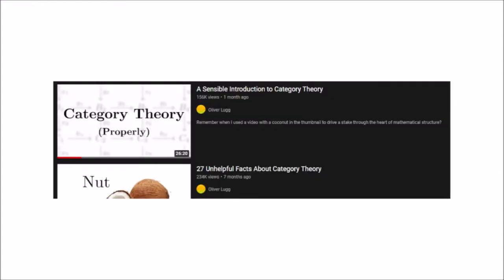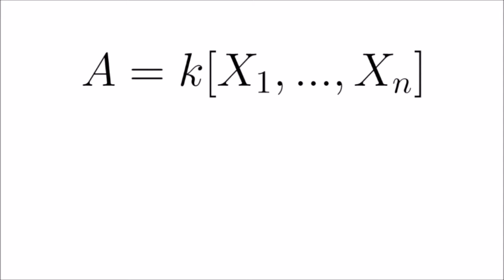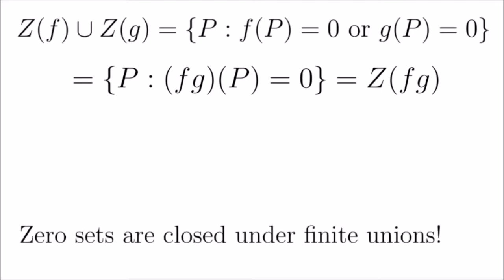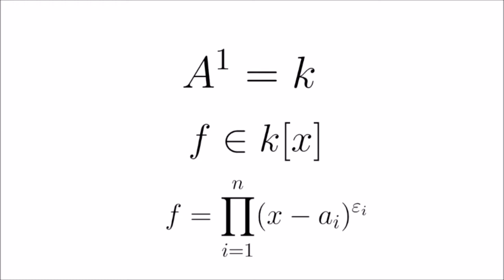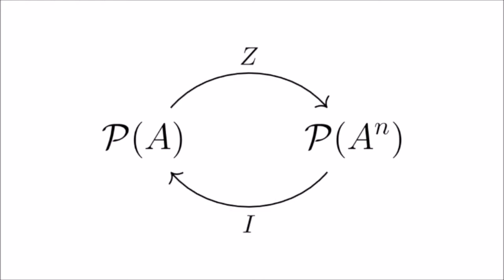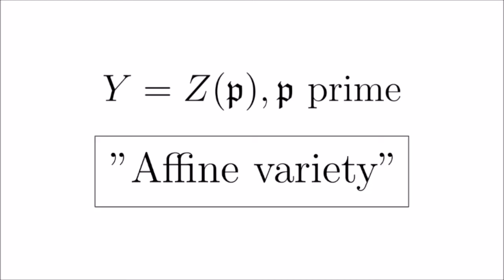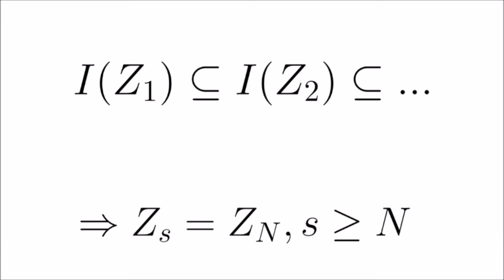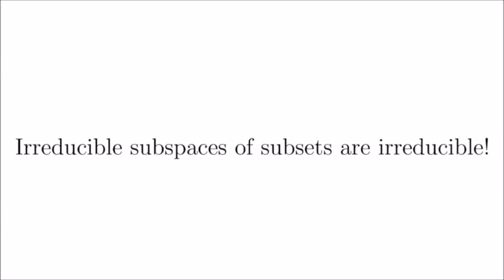An Introduction to Algebraic Geometry : Chapter 1, Section 1 - Affine Varieties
This is the first part of my playlist going over the content in Robin Hartshorne's book Algebraic Geometry - in this part we go over section one (affine varieties) of chapter one (varieties), covering the visualization of zero-sets of polynomials, the Zariski Topology generated by zero sets, the ideal of subsets of affine space, the relation between ideals and zero sets, affine varieties, properties of Noetherian Topological Spaces, basic dimension theory of varieties, and end off with the unofficial concept of potential irreducible to motivate quasi-affine varieties.

The collection of links this lecture is as follows :

- Abstract Algebra, Theory and applications (Tom Judson)
- Topology for the Working Mathematician (Michael Müger)
- Link to Blender Library with Topology Cow
- Nickolas Kaedalus' arrangement of Mass Destruction from Persona 3
- Oliver Lugg's channel, go learn category theory there if you haven't already

Chapters :

00:00-02:00 : Introduction
02:00-02:58 : Preliminaries
02:58-05:45 : Shapes from Zeroes
05:45-13:10 : The Topology of Zeroes
13:10-23:08 : Topology ↔ Algebra
23:08-25:50 : Noetherian, Topologically
25:50-33:30 : The Part with Dimension Theory
33:30-37:40 : Moving Beyond the Affine
37:40 : End(ing Remarks)